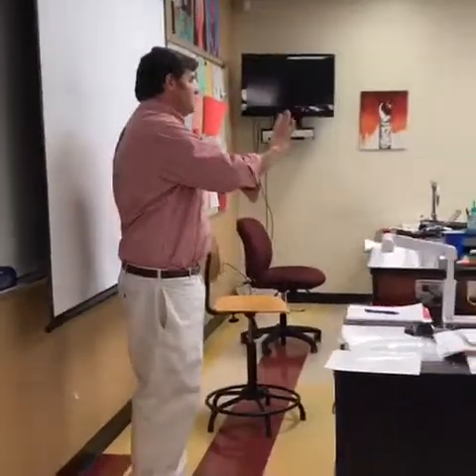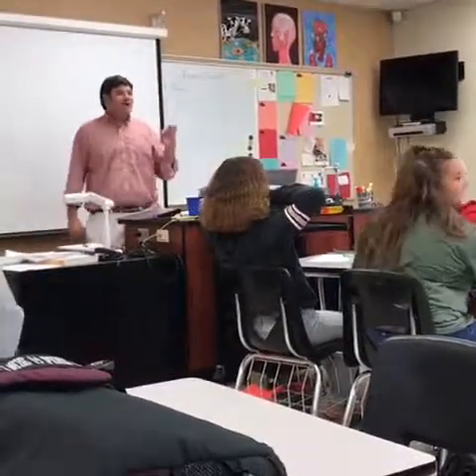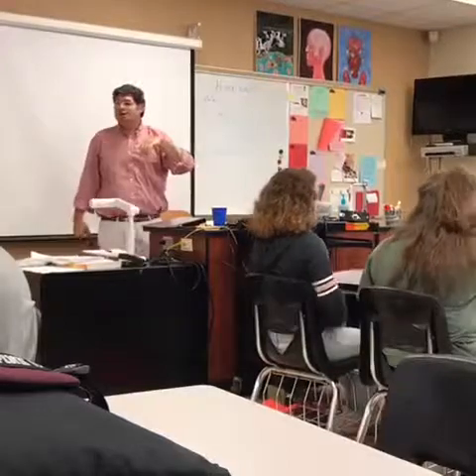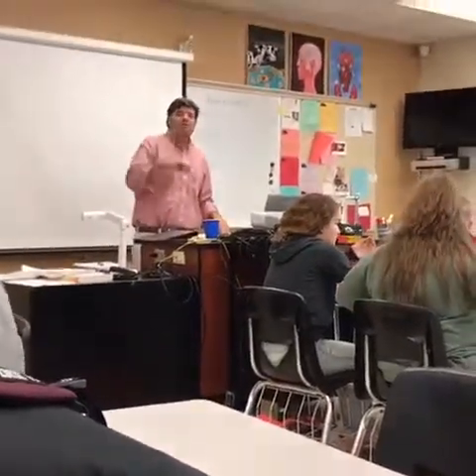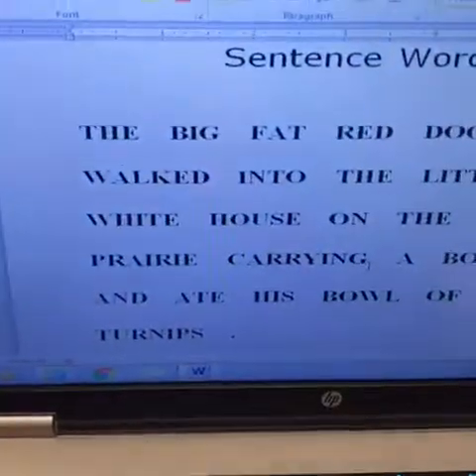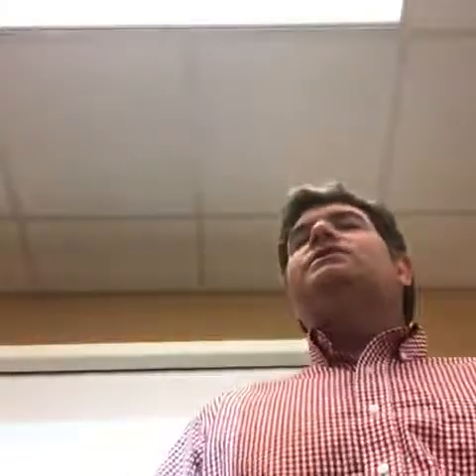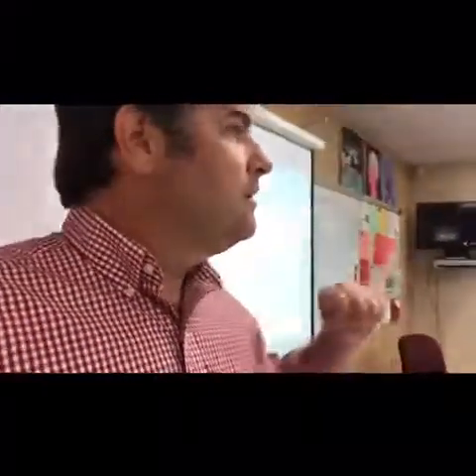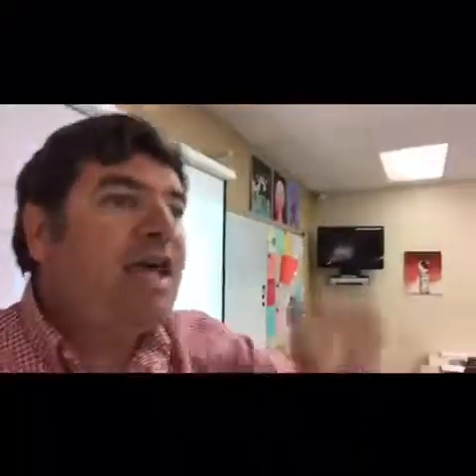Mr. Tyler - Day 10 8/23 - Dogs and Turnips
The students are slowly given a few words at a time of a story.  Each group randomly turns over 5 words and tries to reconstruct the story.  They see how when scientists uncover evidence in different pieces they can come to different conclusions until they can share and piece together all of their information.